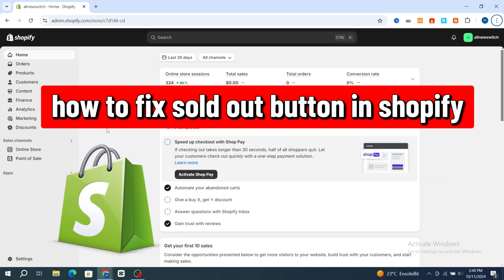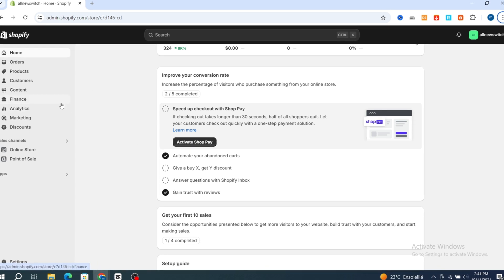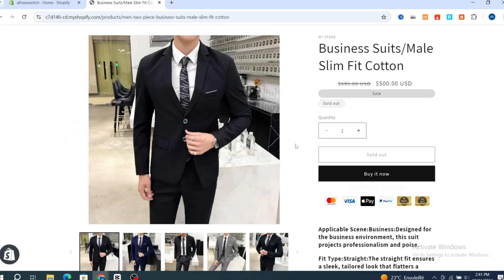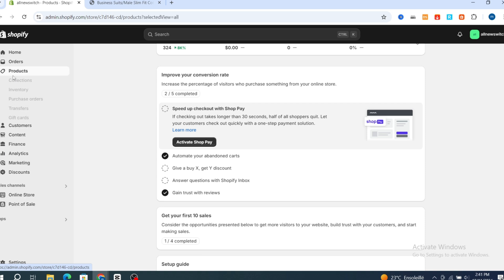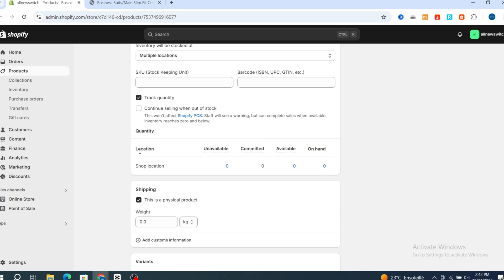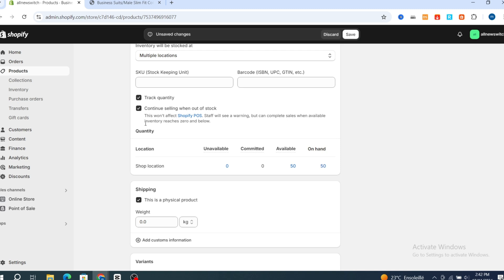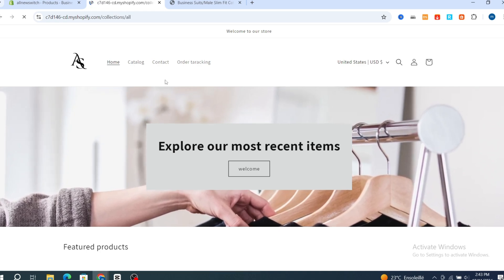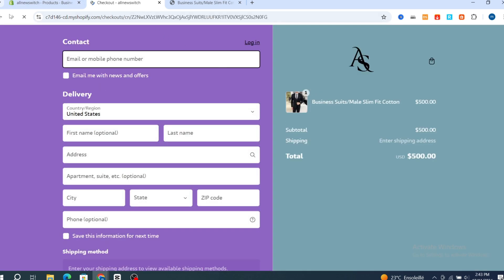Fixing the Unclickable Sold Out Button on Your Shopify Product Page (2024)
In this tutorial, we'll guide you through the steps to troubleshoot and fix the issue of an unclickable "Sold Out" button on your Shopify product page.
Whether you’re a Shopify novice or an experienced user, this video provides clear, step-by-step instructions to help you resolve the issue quickly and effectively. Don’t let a faulty button frustrate your customers—watch now and get your product page back in shape!